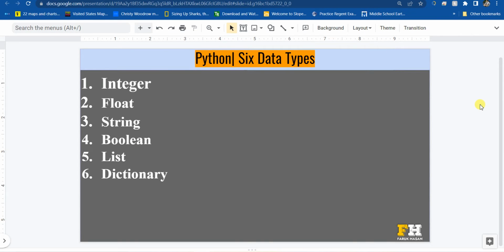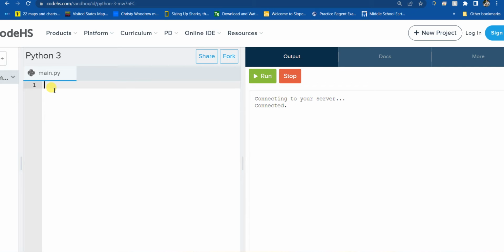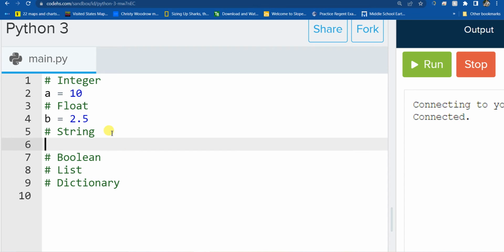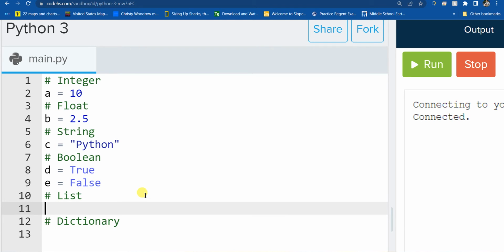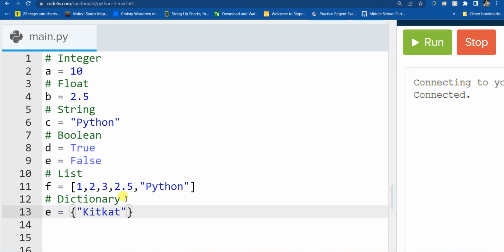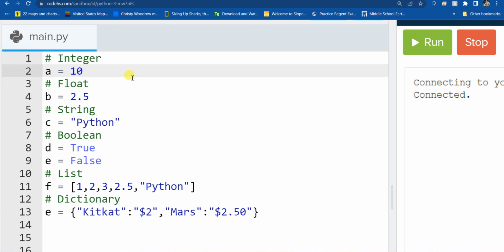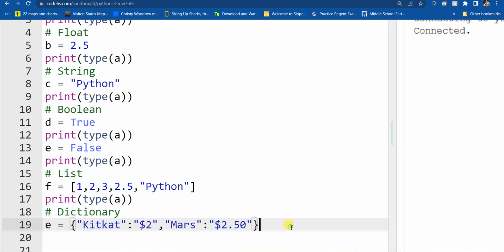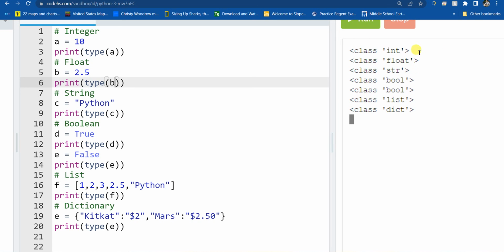Six Common Built-in Data Types of Python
In this video, we will look at the six common built-in data types of Python.
They are-
1. Integer- positive or negative whole number
2. Float - floating point number/number having a decimal number
3. String- a sequence of characters
4. Boolean - status of true or false
5. List - allows to save multiple items in a single variable
6. Dictionary - allows to save data in key and value pair

We will also check the classes that represent the data types using the type() function.